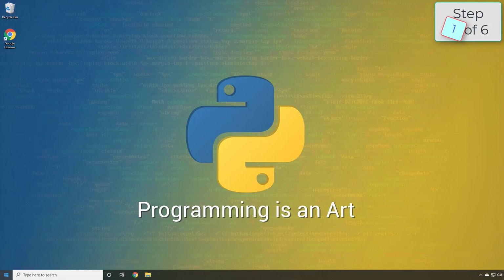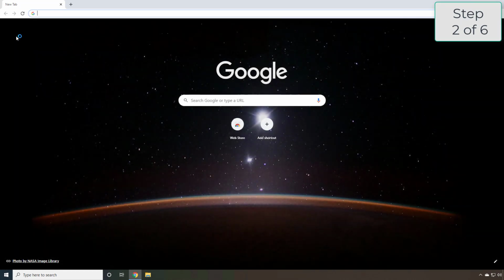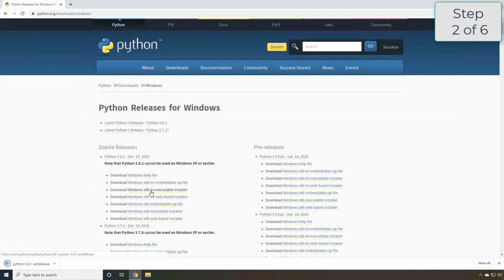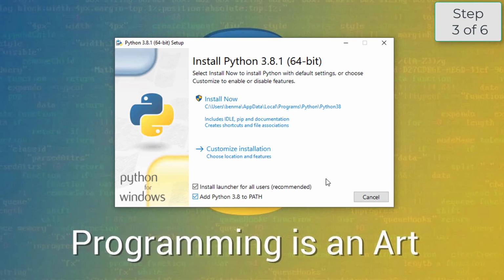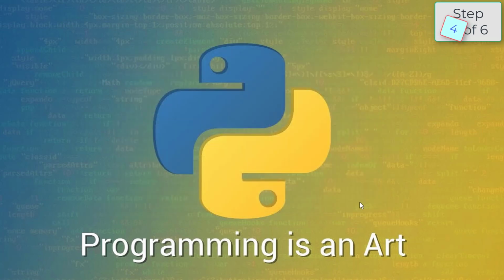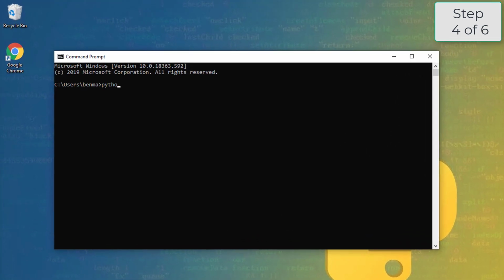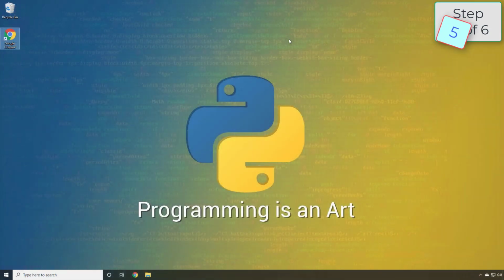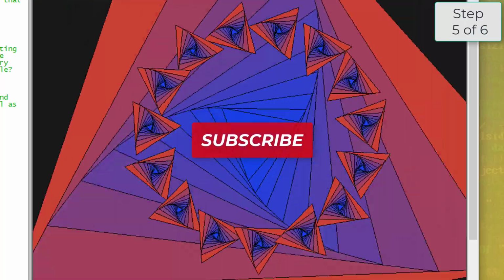How to Install Python 3.8 on Windows - A Quick 6-Step Tutorial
Python version 3.8, install guide suitable for beginners and above.

This video is a quick 6 step tutorial where we go through the install process for the latest version of Python, version 3.8, in Windows.  In 6 quick steps, we will install Python from scratch, upgrade PIP (Python's Package Installer), and test that everything is working correctly by using IDLE's built-in Turtle Demo examples.